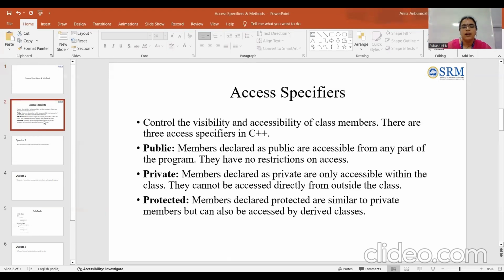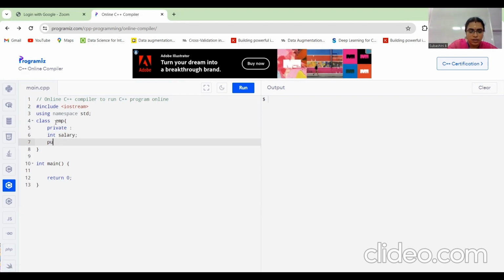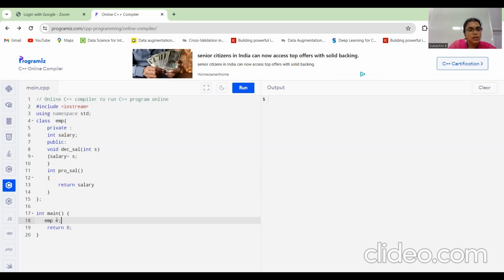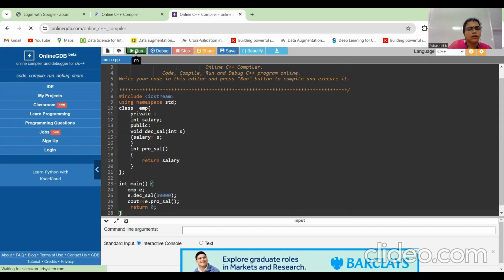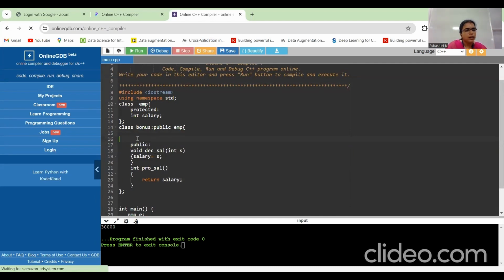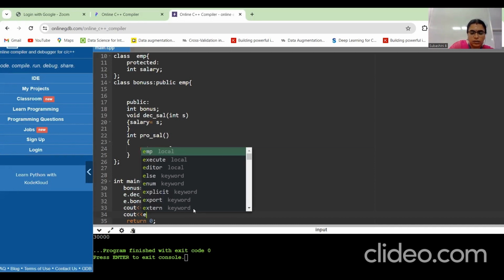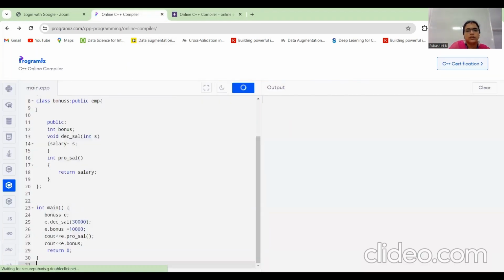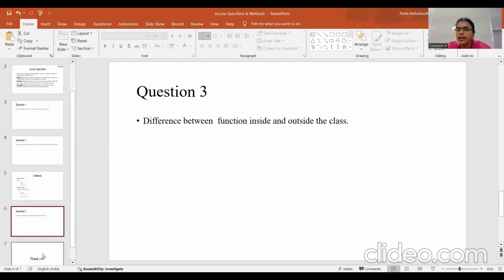Access Specifier and Methods